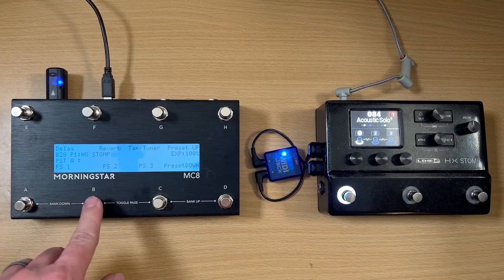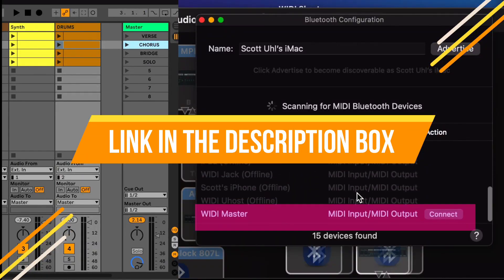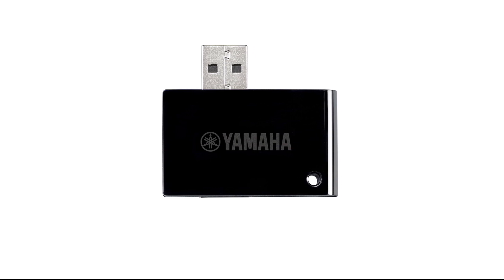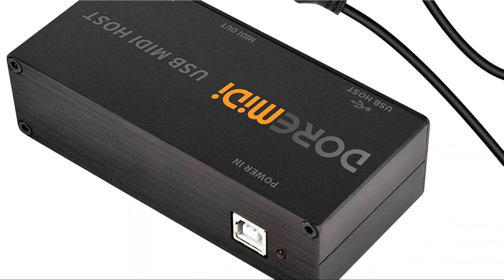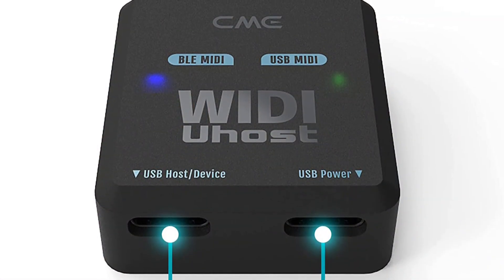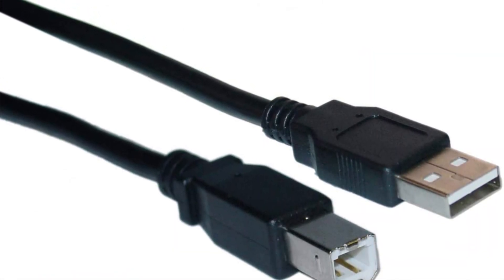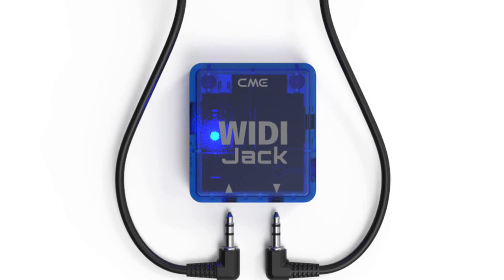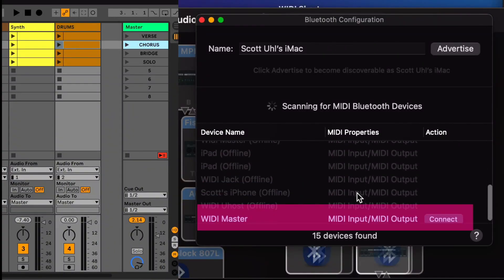Top 5 Best MIDI USB Hosts in 2024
Links to the Best MIDI USB Hosts 2024 we listed in this video:

1. Yamaha USB Host MIDI Adapter
2.Camola USB MIDI Host Box
3.CME WIDI Uhost
4.NiceTQ Host Cable Cord
5.CME WIDI Jack

In this video, we’ll be comparing the Best MIDI USB Hosts that are designed for different kinds of users. We will take into consideration performance, features, and price; so you can decide which is best for you.  All the products on our list were selected based on their own inherent strengths and features.
We’ll break down which Best MIDI USB Hosts is best for you, and what you can expect to get in return for your money.  We’ll help you decide if one of the models on our list seems like a great purchase.